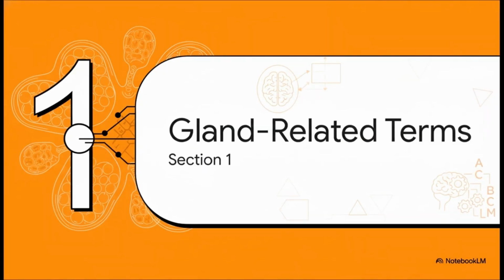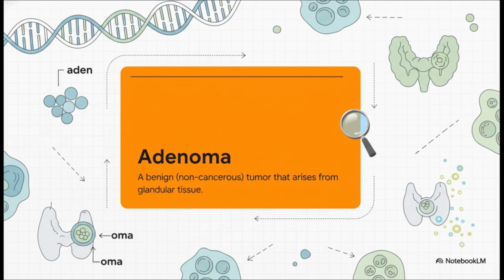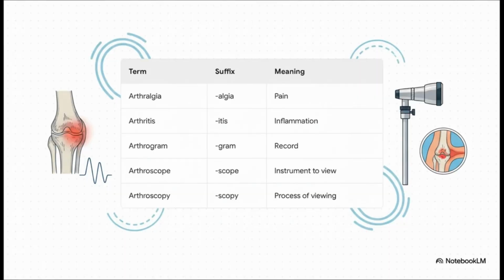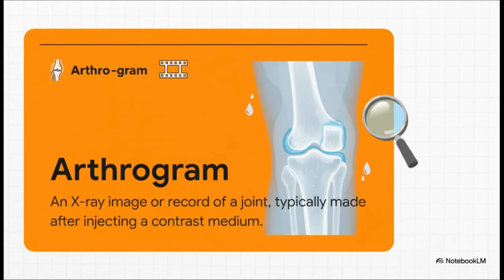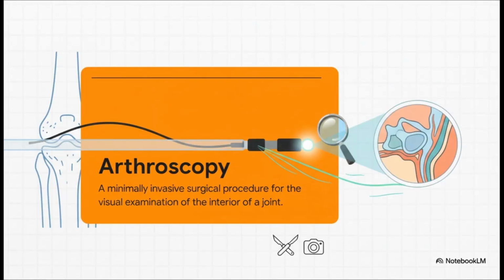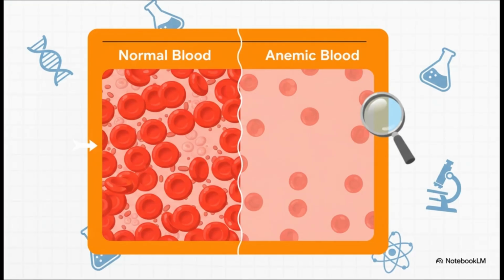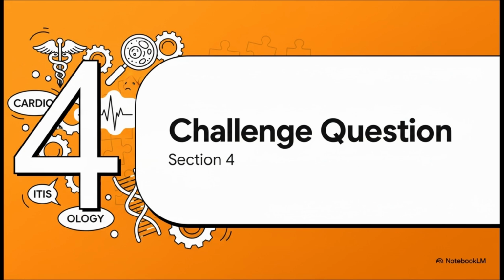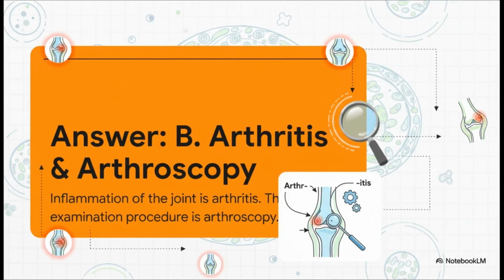Medical Terminology Part 2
This video explains the first 10 terms after the introduction.